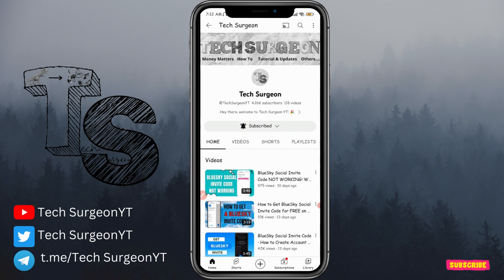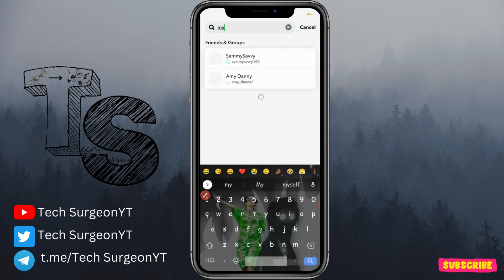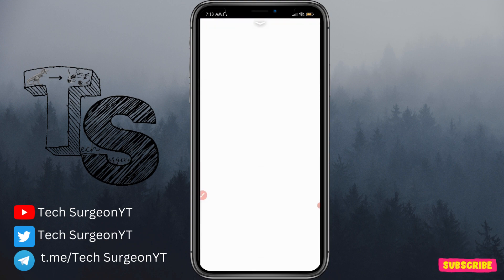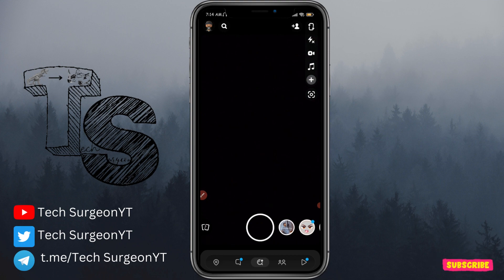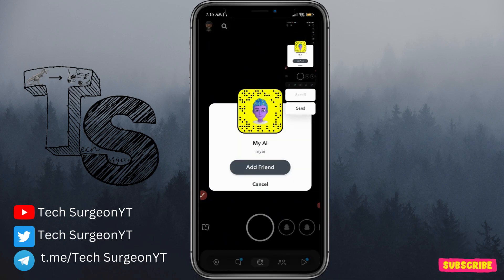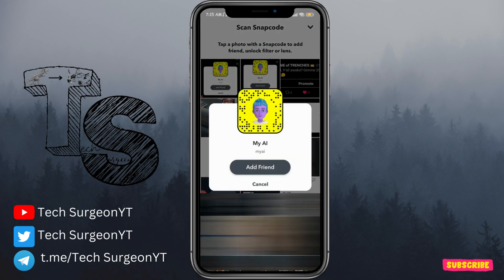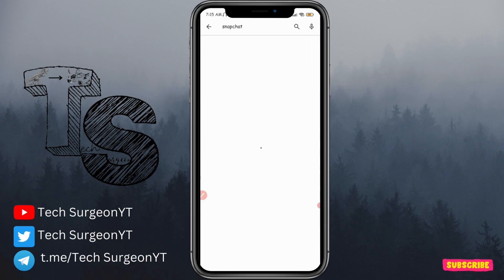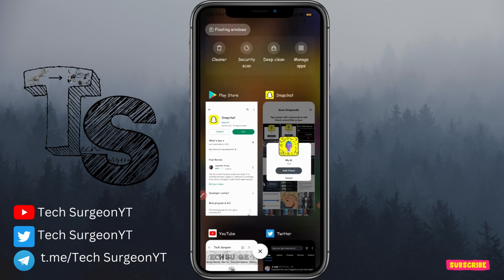How to Get Snapchat AI for FREE | Snapchat AI Something Went Wrong ERROR FIXED!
This video explains in detail How to Get Snapchat AI for FREE! Even when you have the Something Went Wrong Error on Snapchat AI Page! So if you want to learn how to get Snapchat's AI for free, and fix Snapchat MyAI something went wrong error make sure to watch this video until the end and follow along with my step-by-step guide. Let's get started!!!